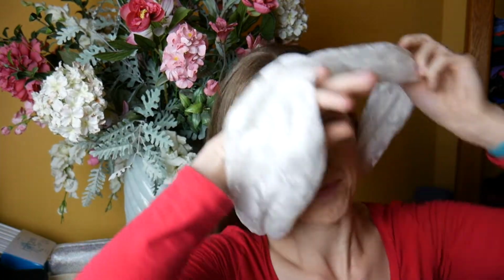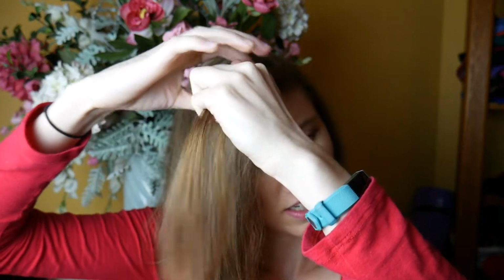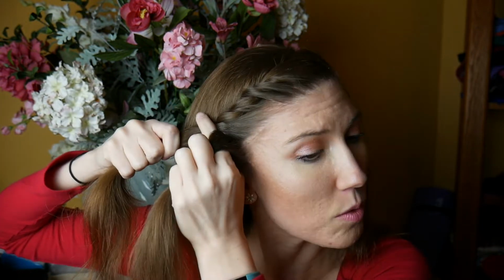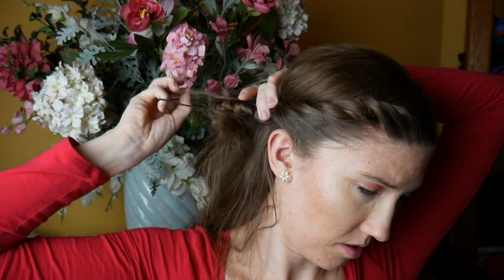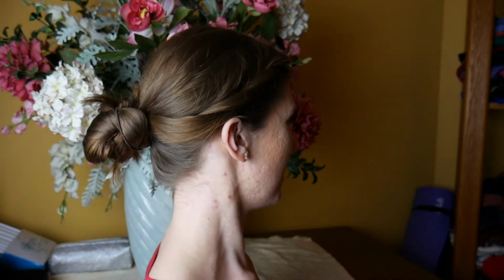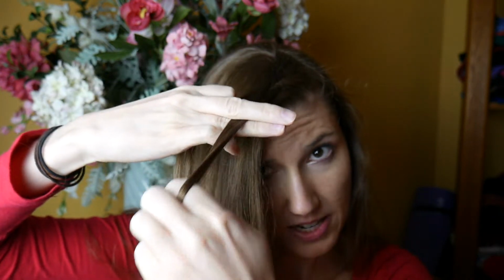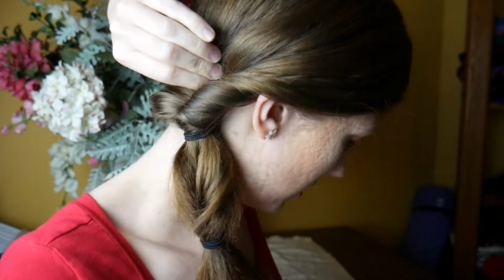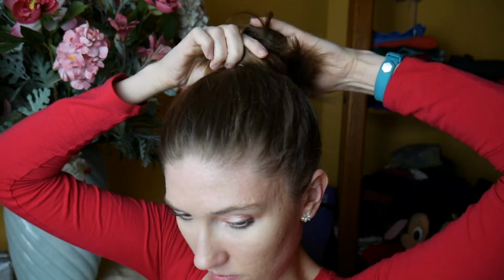3 QUICK AND EASY UPDO HAIRSTYLES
Hey guys! These are 3 quick and easy hairstyles for those of you in a rush without time to heat style your hair and works great for those of you with thick frizzy unruly hair.  These styles are great for work, school, going out... anything where you need your hair to look cute but be out of the way, and still feel great about the way you look.